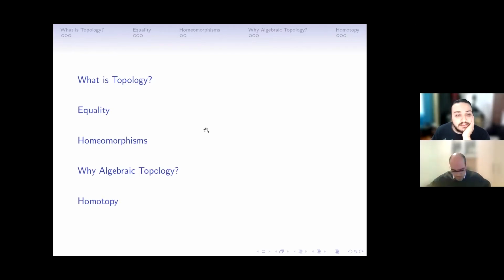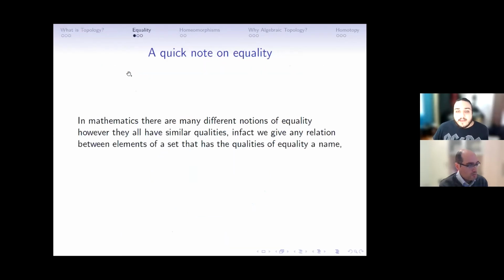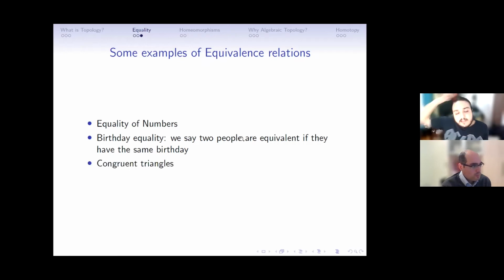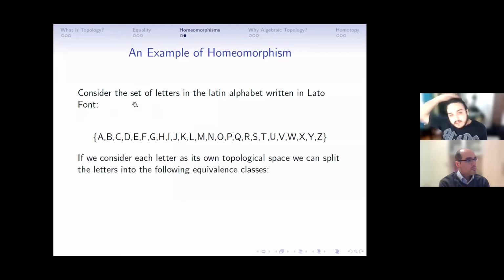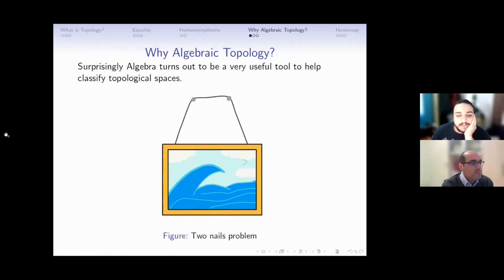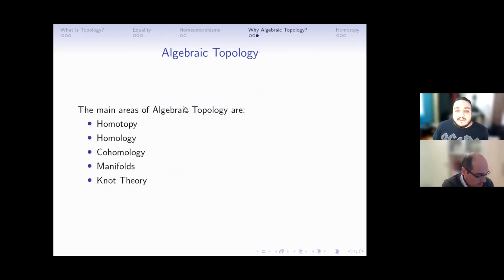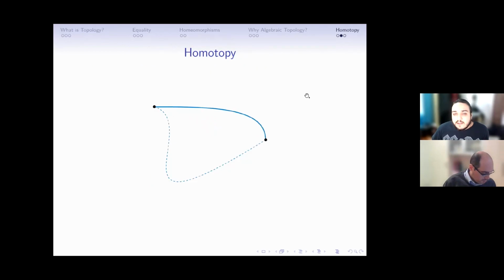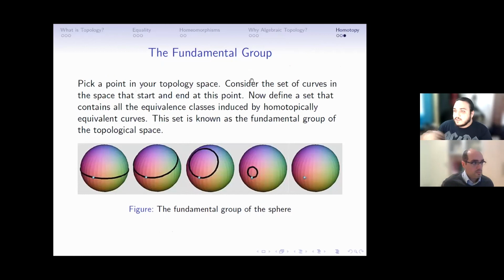Algebraic Topology: From Mugs to Donuts - Ethan James German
In this Quick Fire Talk, Ethan James German takes the audience through the foundations of algebraic topology, discussing equivalence relations, homeomorphisms, homotopy and more!